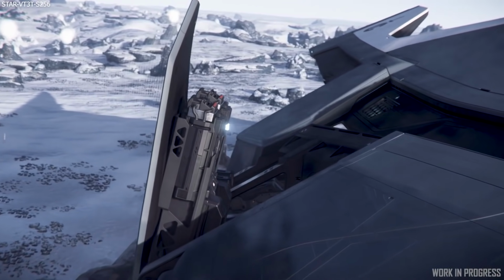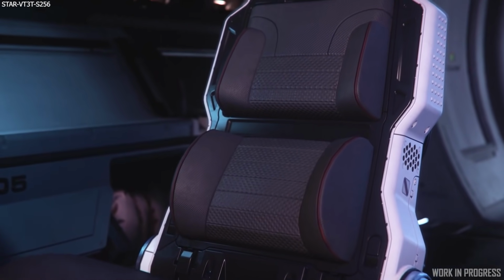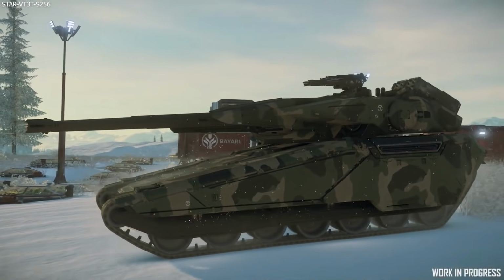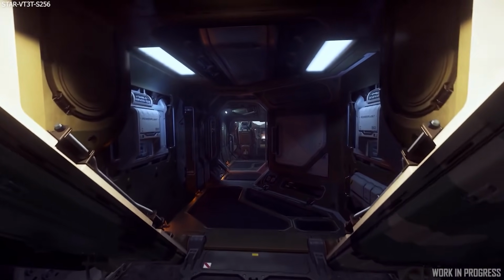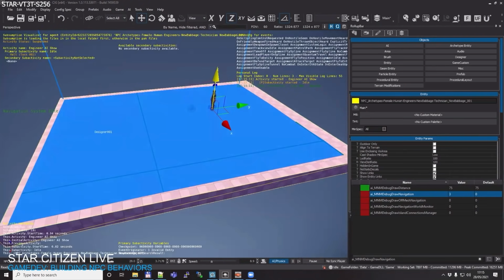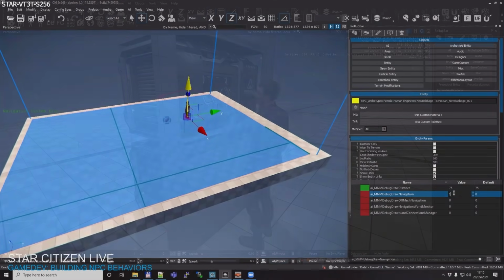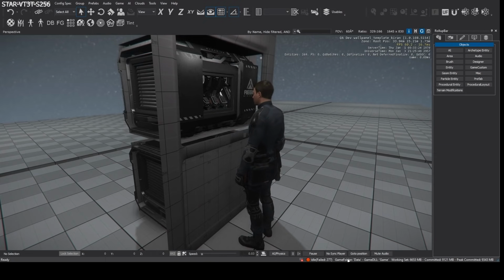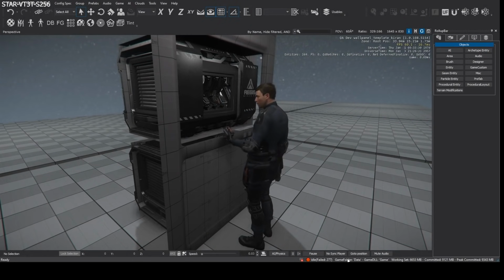NPC Engineers, Hercules & Tank Sale + Quantum! | Star Citizen Sunday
-Keep up with all the news over the past week from CIG's upcoming epic space sim, Star Citizen. This week, we get to see the process in creating NPC behaviours, the Crusader
Hercules and Nova Tonk goes on sale, plus we hear from Tony Z about all the incredible work him and his team are doing on Star Citizen's backend.

-Pedro Macedo Camacho
-Geoff Zanelli